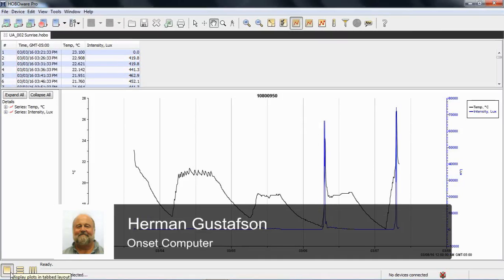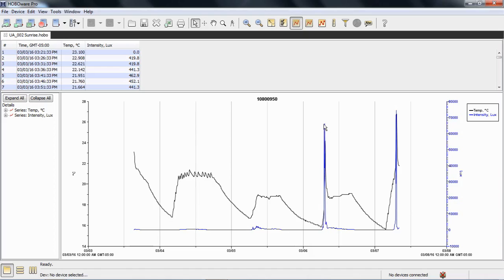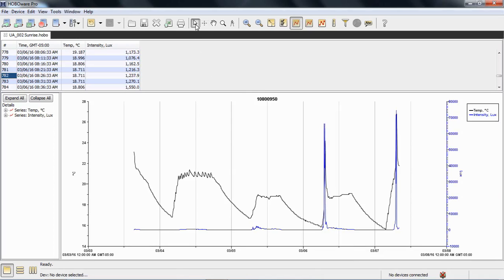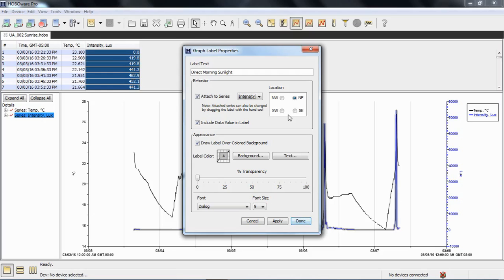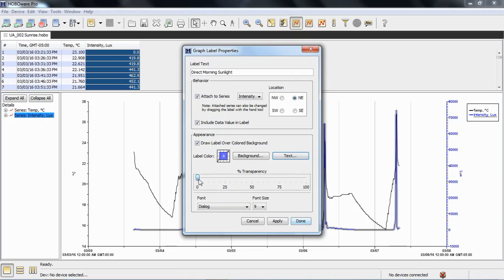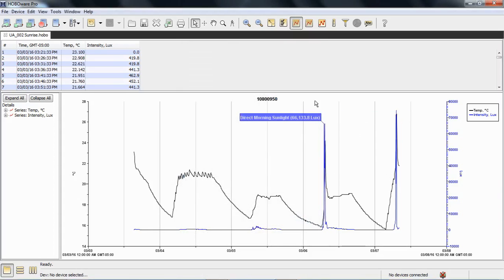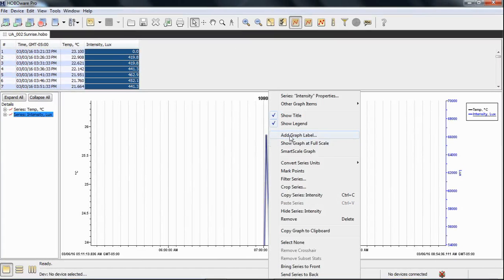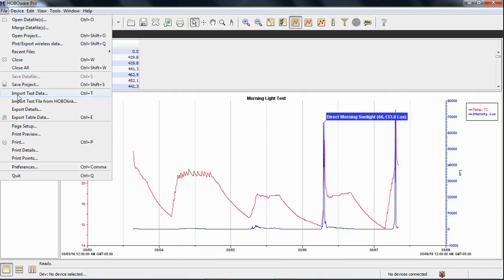How to Add Graph Labels in HOBOware Pro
See how easy it is to add graph labels to your data files using Onset's HOBOware Pro software.